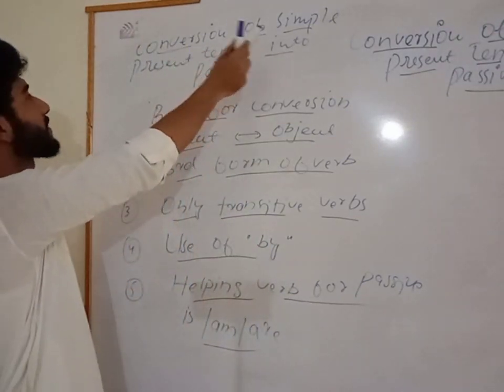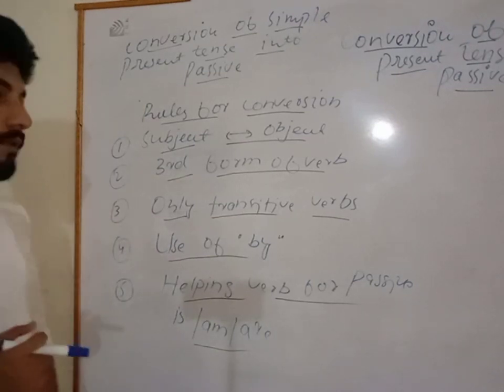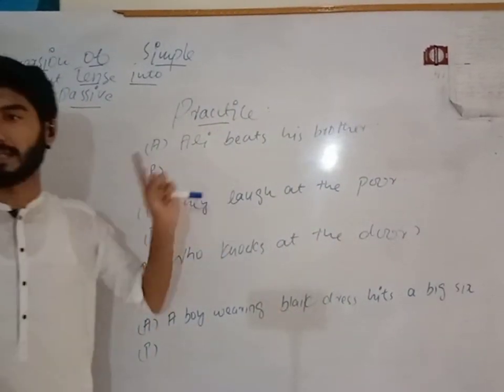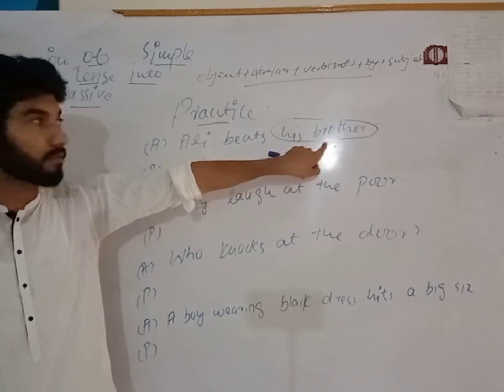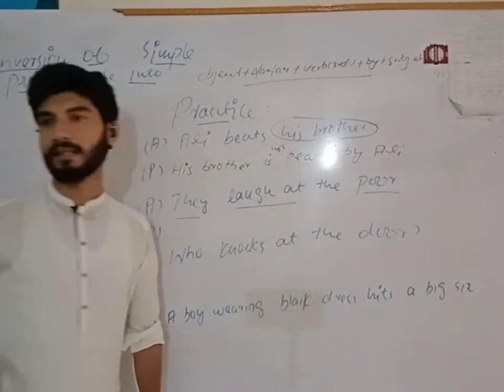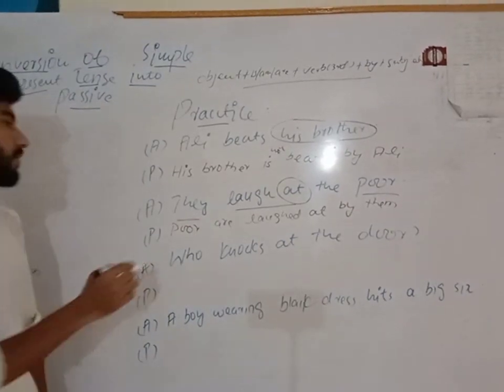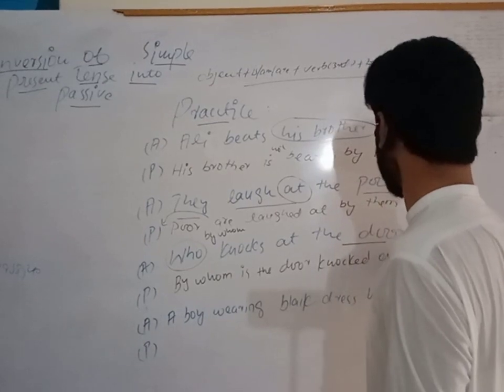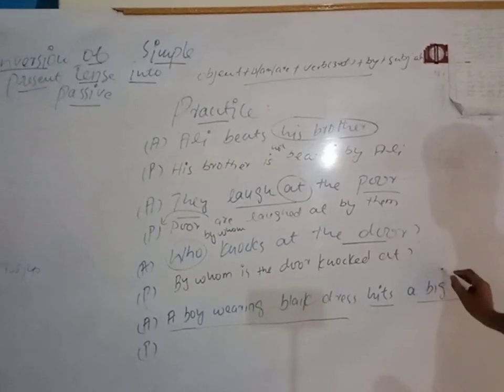How to convert Simple Present/Present Indefinite Tense into Passive?@learnwithusman6507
easily convert active into passive
passive voice made easy
present indifinite tense and its passive
passive voice
lectures of passive voice series
learn passive voice